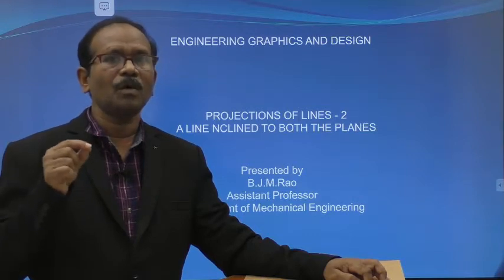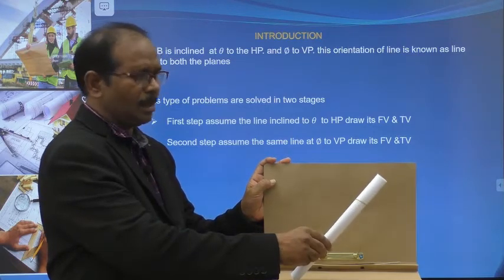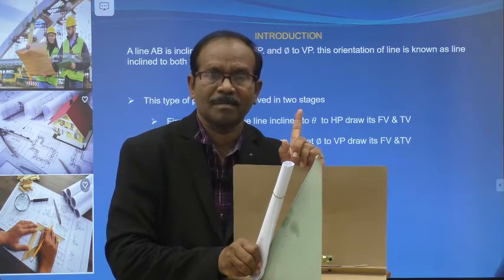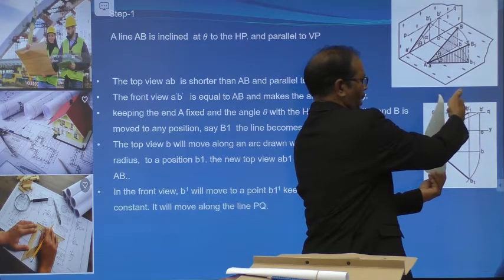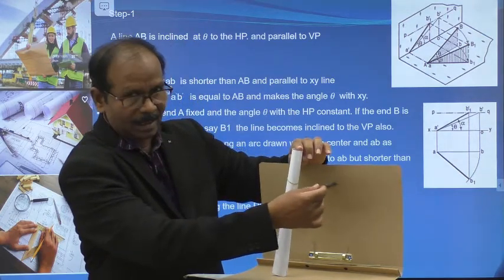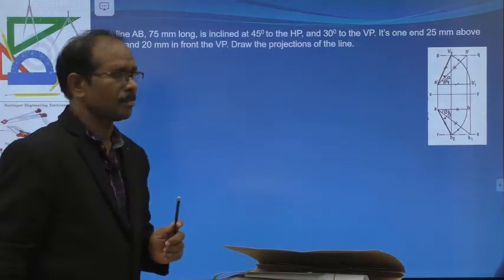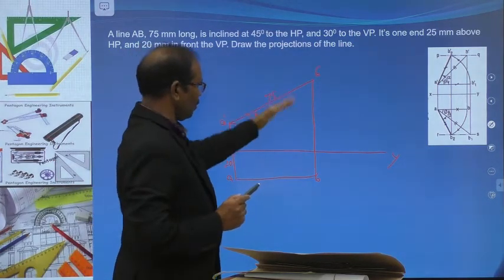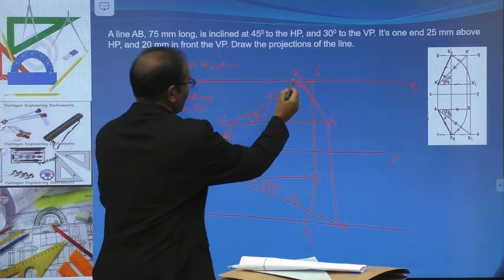UNIT 2: EG (A LINE INCLINED TO BOTH THE PLANES)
Lines 2 -INTRODUCTION TO BASICS